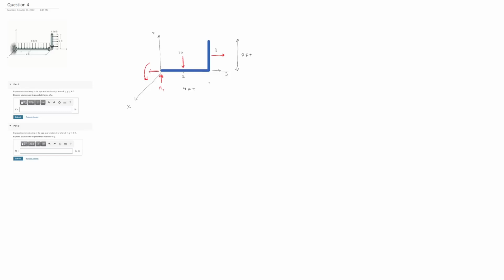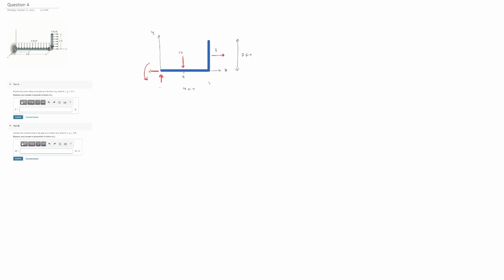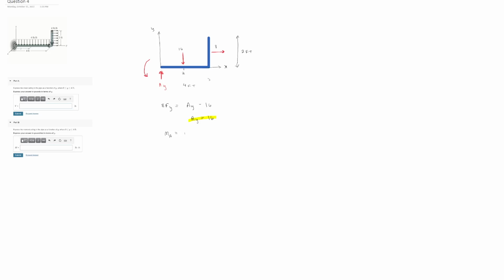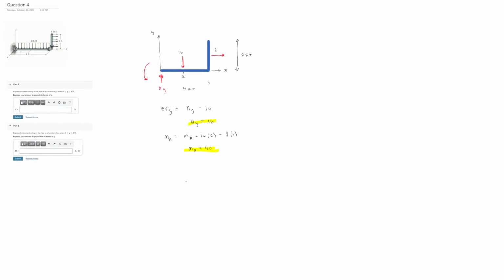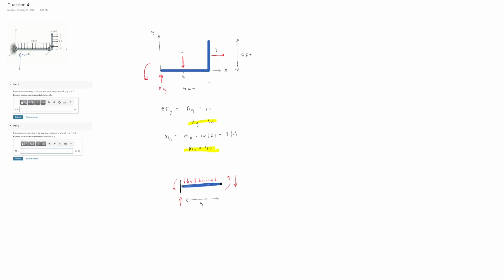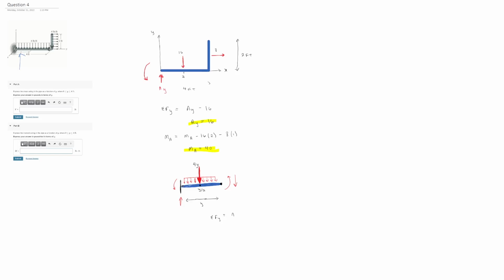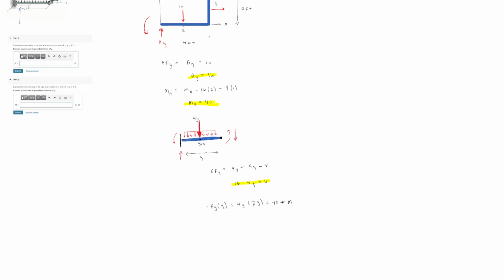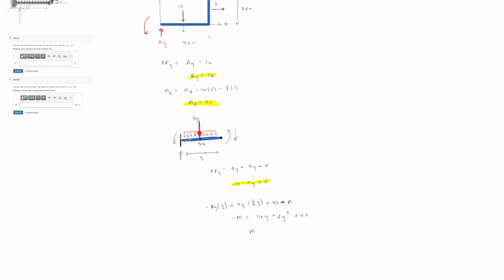Express the shear and Moment acting in the pipe as a function of y , where 0≤y≤4ft .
Statics question 4 on review for test 2